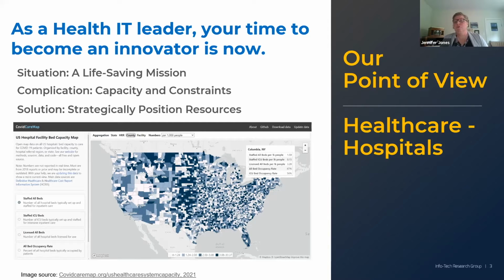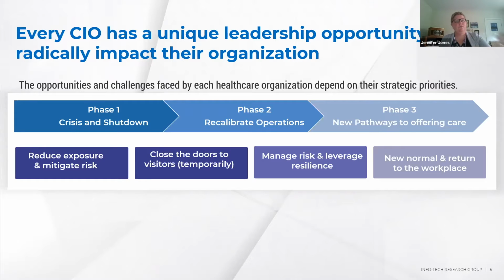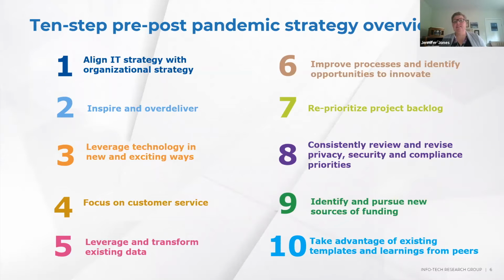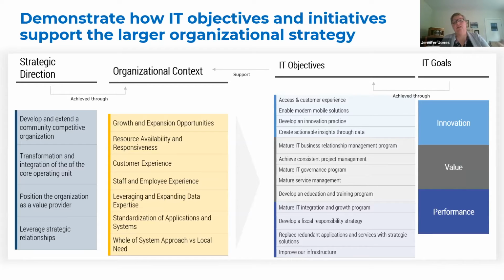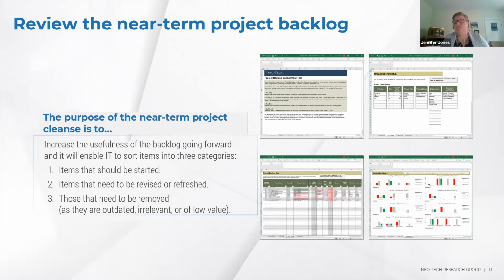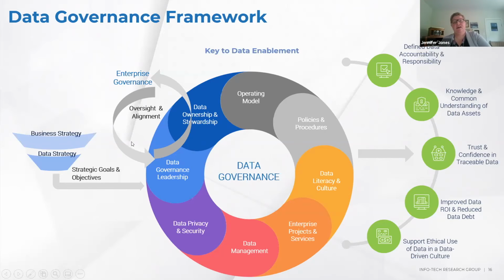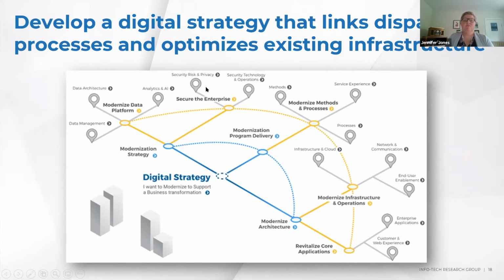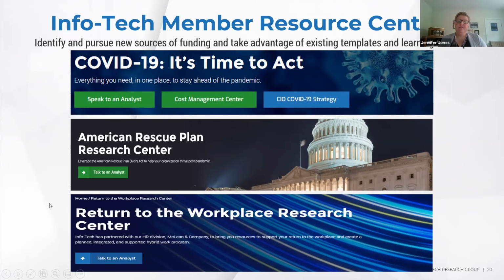Healthcare vForum: Building & Communicating Your CIO Strategy Post COVID-19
Jennifer Jones, Research Director and Executive Advisor at Info-Tech, explores how to build and communicate a clear strategy for the next 30-90 days, helping your organization and your department while coming out of the COVID-19 pandemic